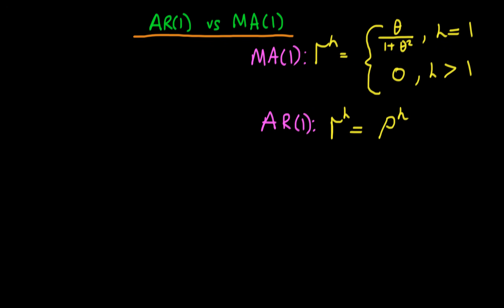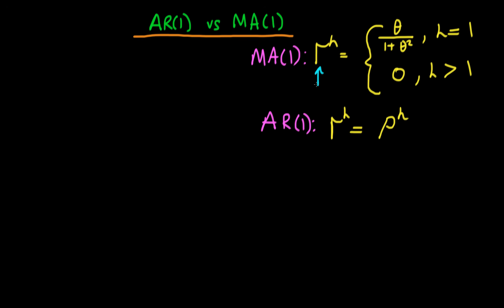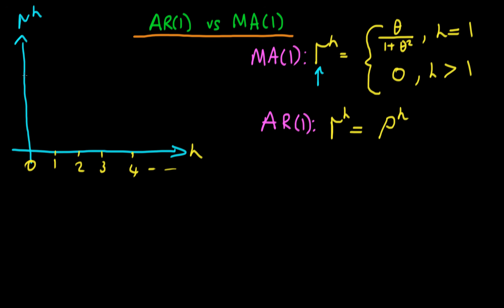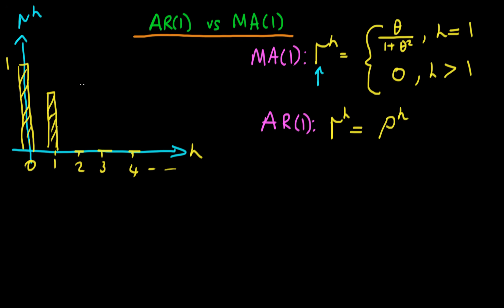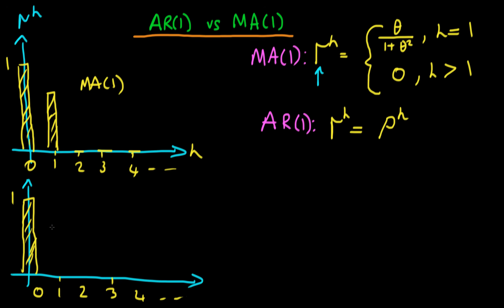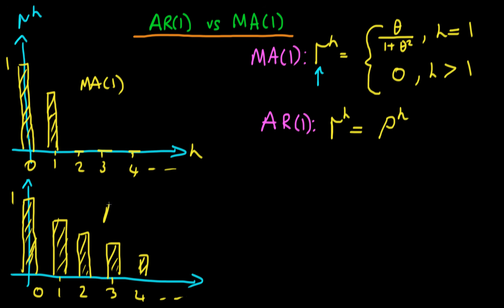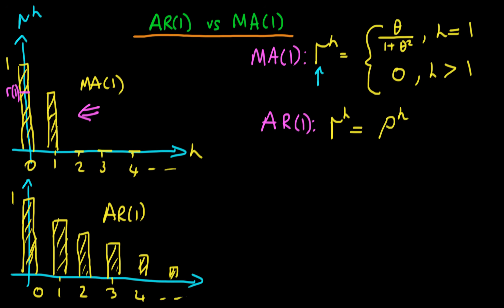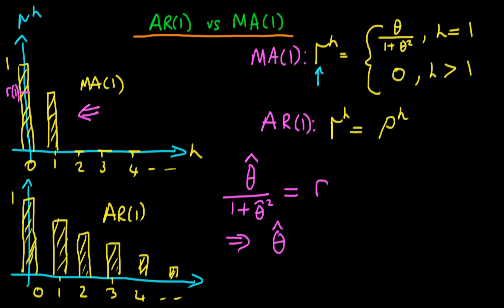Autoregressive vs Moving Average Order One processes - part 2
This video provides a methodology for diagnosing whether a given series is AR(1) or MA(1). for course materials, and information regarding updates on each of the courses. Quite excitingly (for me at least), I am about to publish a whole series of new videos on Bayesian statistics on youtube. See here for information Accompanying this series, there will be a book